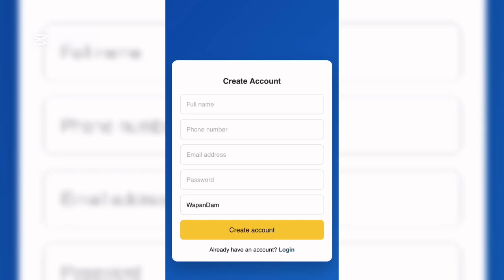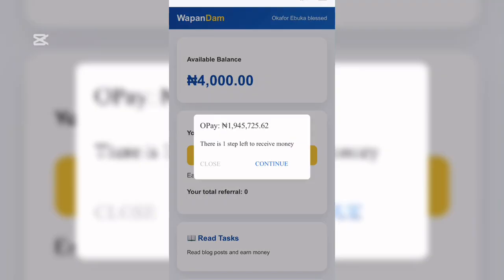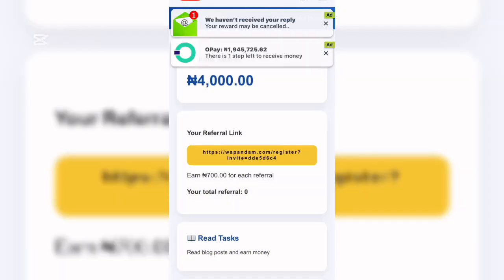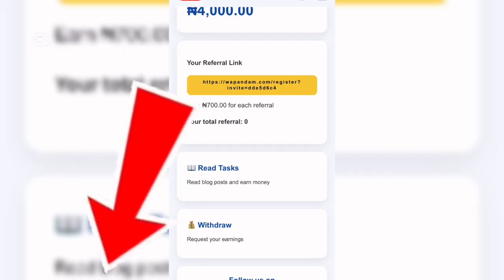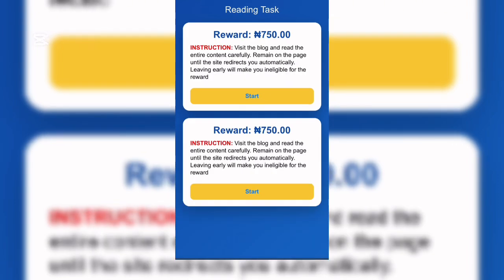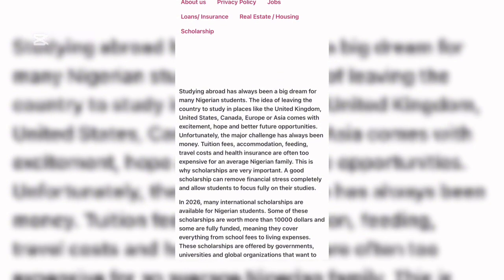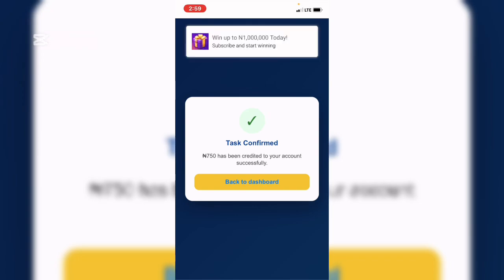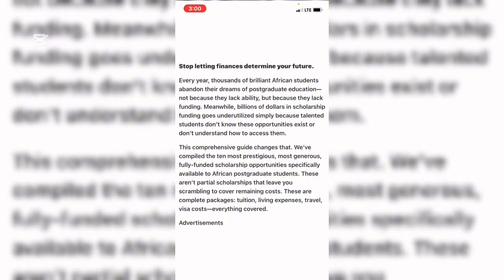How to make Your daily 5000 naira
How to Make Money Online in 2026 Using Wapandam (What I Personally Tried & Worked)

In this video, I’ll show you how to make money online in 2026 using Wapandam — a platform I personally tried and got results from.
If you’re looking for legit ways to earn online, especially with your phone, this video breaks it down step by step.

I’ll explain:
 • What Wapandam is
 • How it works
 • How people earn on the platform
 • Why it’s still relevant in 2026
 • How you can get started today

Make sure you watch till the end so you don’t miss any important details.

I am only sharing my personal experience and what worked for me.
Results may vary depending on effort, consistency, and understanding of the platform.
Always do your own research before investing time or money online.